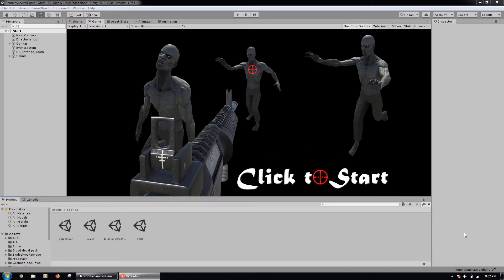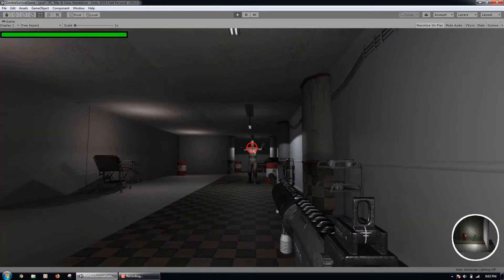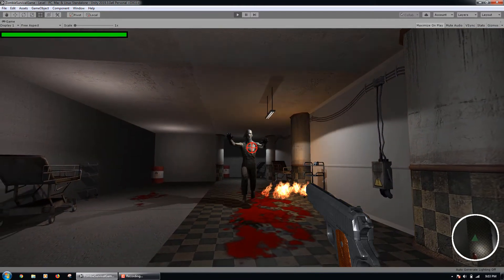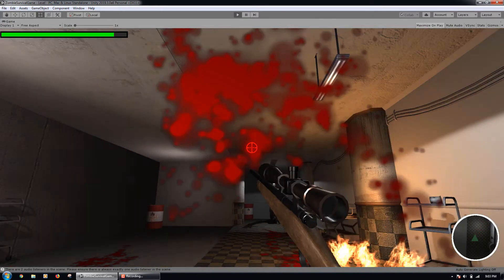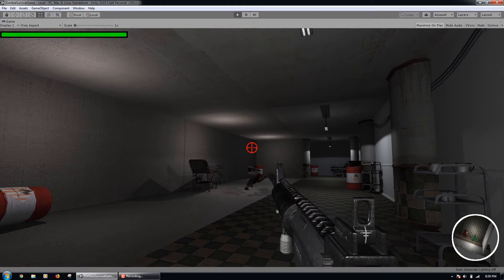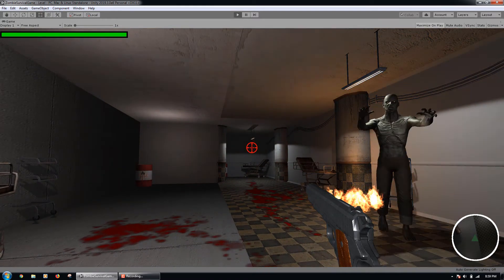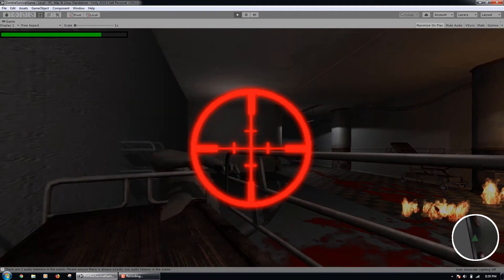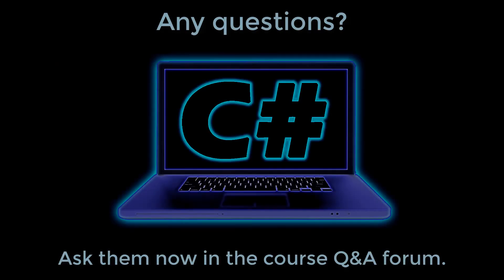Building a Zombie Survival Shooter Game in C#